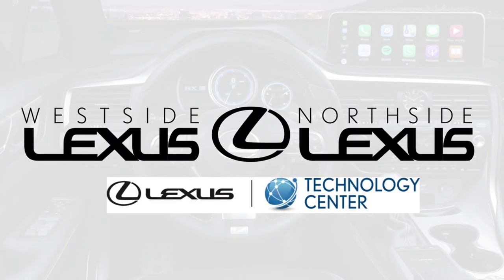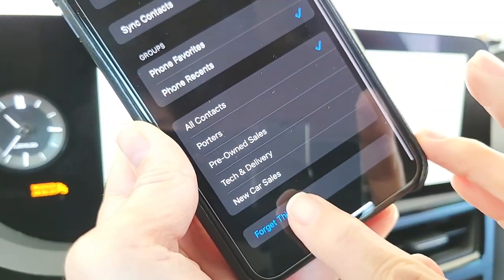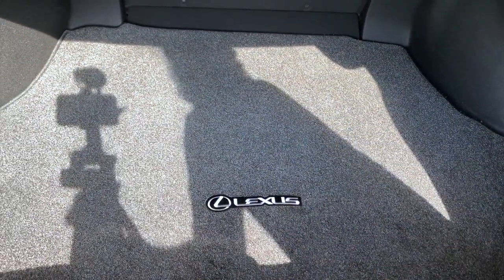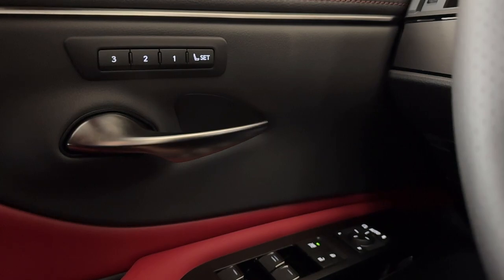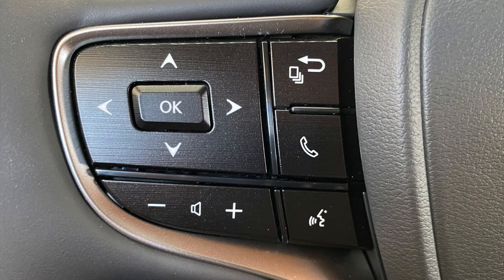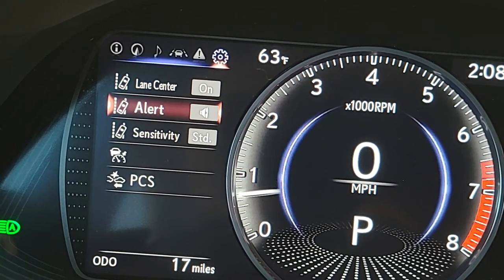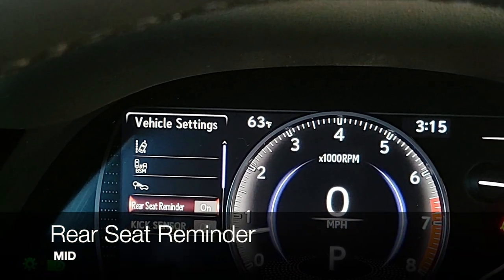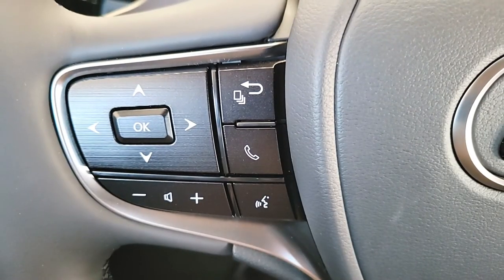2023 Lexus ES Full Tutorial - Deep Dive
Take a virtual delivery of the refreshed 2023 Lexus ES with Lexus Interface. Timestamped INDEX is below so you can jump through different sections. Enjoy.

INDEX:
0:00 Start
1:17 What’s New
3:41 Set up Lexus App & Primary Driver
7:54 How to return to Lexus Interface Menu from Apple CarPlay or Android Auto
8:07 Add an Additional Driver Profile
8:39 How to Delete Profiles
9:15 Guest Mode
Exterior Features
10:53 Parking Sensors
11:24 Smart Access System
11:49 Lexus App: Last Parked Location & Remote Start
12:53 Remote Start w/ Key Fob
13:50 Smart Access - Lock & Unlock Doors
15:27 Trunk Operation & Kick Sensor
17:48 Cargo Area: First Aid Kit, Cargo Net, etc.
19:35 Tools & Spare Tire
21:32 Fuel Door Button
21:49 Interior Buttons: Fuel, Trunk, Hood
22:01 Seat Operation
22:49 Steering Wheel Operation
23:05 Side Mirror Operation
23:18 Driver Position Memory
23:55 Link Key
25:11 Additional Side Mirror Tips: Tilt-In-Reverse, Auto Folding
26:36 Left Side Buttons: HUD & View Monitor
27:19 360 Camera Monitor Operation
29:55 Turn on/off Auto Mode for 360 Camera
30:54 Backup Camera
33:40 Small Storage Cubby
33:51 Adjust Gauge Brightness
34:29 Odometer Trip Meter Button
35:50 Headlight Operation
37:17 Windshield Wiper Operation
Steering Wheel Buttons - Left Side
38:13 Multi Information Display Operation
43:33 Fuel Range
43:56 Tire Pressure Monitor Screen
44:27 Settings Menu - MID - Lane Trace Assist
47:45 Blind Spot Monitor
48:26 Parking Sensors (PKSA & PKSB)
49:11 Rear Cross Traffic Alert
50:12 Parking Support Brake
51:20 Heads Up Display
52:00 Vehicle Settings - Sway Warning
53:20 BSM Customization
53:56 Road Sign Assist (Speed Limit Notification, etc)
57:31 Rear Seat Reminder
58:20 Additional HUD Settings
59:45 Additional Customizations in MID Vehicle Settings - Kick Sensor On/Off
59:58 Maintenance Reminders
1:00:50 Meter Settings
1:01:24 Customize Drive Info Screens
1:03:59 Clock 12/24 Hour, Pop-Ups
1:06:03 Additional Left Side Steering Wheel Buttons
1:06:27 Voice Command Tips
Steering Wheel Buttons - Right Side
1:08:13 Dynamic Radar Cruise Control
1:09:45 Traditional Cruise Control
1:10:30 Lane Trace Assist
1:12:00 Audio Controls on Steering Wheel
1:14:01 Top Dials - Drive Mode Selector
1:16:40 Traction Control Off
1:17:04 Paddle Shifters
1:18:08 Brake Hold
1:20:35 Emergency/Parking Brake
Lower Center Console
1:21:51 Small Open Storage
1:22:26 Front USB Ports
1:22:54 New Optional Wireless Charger
1:23:43 Arm Rest: Storage & Charging Ports
Other Interior Controls
1:24:07 HomeLink, Auto Dimming Mirror, Dome Lights
1:25:04 Moonroof & Panoramic Moonroof Operation
1:26:13 SOS Button
Main Screen Features - Lexus Interface System
1:26:35 Apple CarPlay Basics
1:31:18 Android Auto Basics
1:34:27 Lexus Navigation
1:40:12 Save Home & Work Address in Lexus App
1:43:37 Audio System
1:45:14 How to save Radio Favorites & How to Tune the Radio
1:49:16 SiriusXM Features
1:52:18 Audio from Phone
1:53:32 Phone w/ Apple CarPlay or Android Auto Connection
1:54:00 Phone w/ Bluetooth Connection
Vehicle Features (Car icon in Lexus Menu)
1:57:40 Climate Control & Sync
2:00:34 Climate Concierge
2:03:40 S-Flow Operation
2:05:02 Comfort: Heated & Ventilated Seats & Steering Wheel
2:07:01 Power Rear Sunshade
2:07:33 Trip Information, Hybrid Monitor, Vehicle Alerts
2:08:53 Settings Menu
2:09:36 Personal Info
2:09:50 Bluetooth & Devices
2:11:21 General Settings - Accessibility
2:12:11 Clock Settings
2:14:39 Keyboard History, Language & Units
2:15:06 Notifications Settings
2:16:07 Wi-Fi Settings
2:17:06 Display Settings
2:18:01 Sound & Media Settings
2:20:59 SiriusXM Radio ID
2:22:42 Navigation Settings
2:24:06 Vehicle Customize
2:24:20 Light Settings
2:26:16 Door Control Settings
2:28:55 Boarding & Exit Settings
2:29:51 Custom Drive Mode Settings
2:30:26 Climate Customization
2:31:56 Voice & Search
2:32:59 Dealer Info
2:33:07 Info & Security
2:33:21 Software Update & App Reload
2:34:11 8” Screen Tips
2:35:15 Rear Passenger Cabin
2:35:40 Car Seats
2:36:25 Rear Window Shades
2:37:03 Rear Arm Rest, Cup Holders & Pass Through
2:37:38 Mechanical Key
2:39:01 Valet Lock Out & Lock Glove Box
2:40:40 Hybrid Details
2:44:21 Blooper